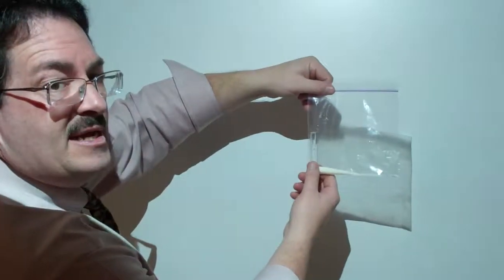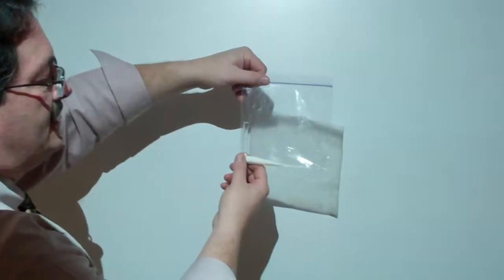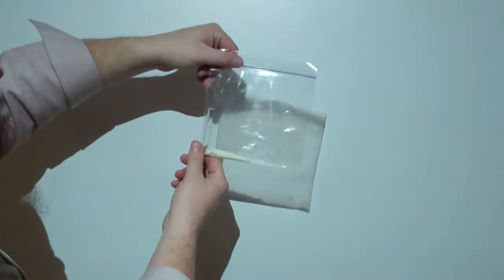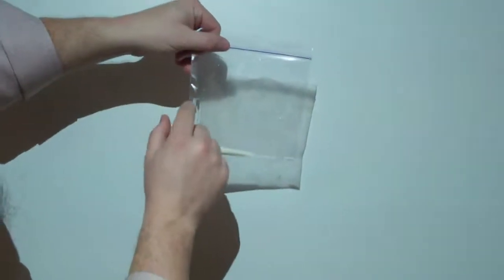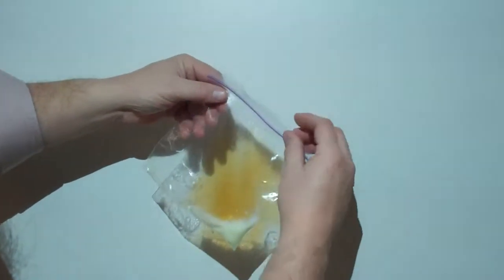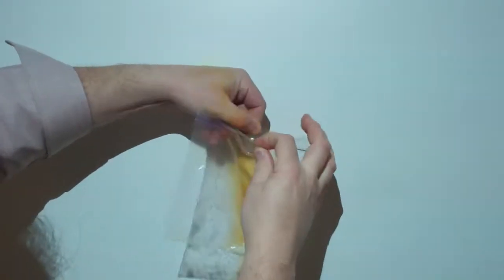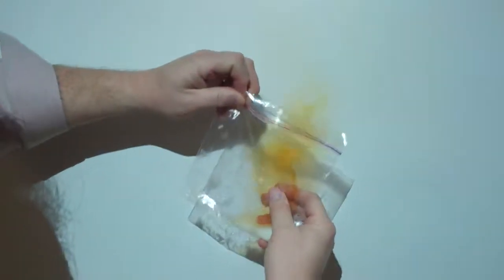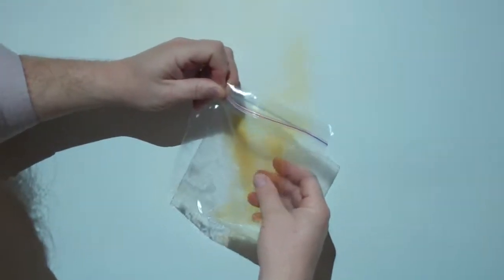Reaction in a Baggie.MP4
Chemical reaction of sodium nitrite and hydrochloric acid.